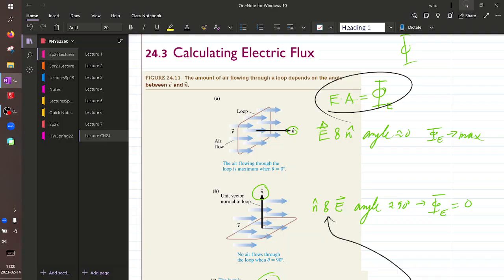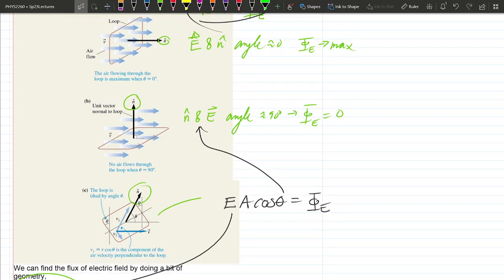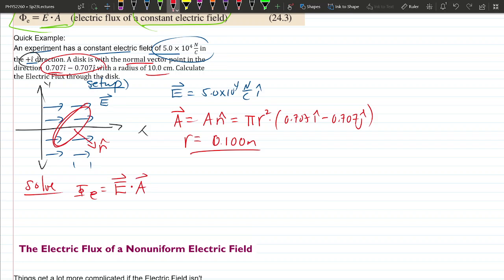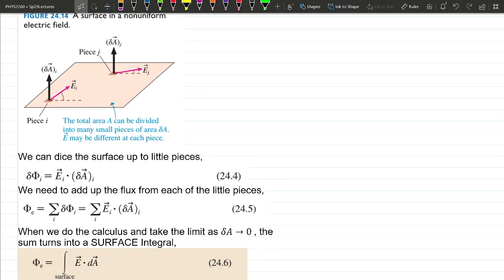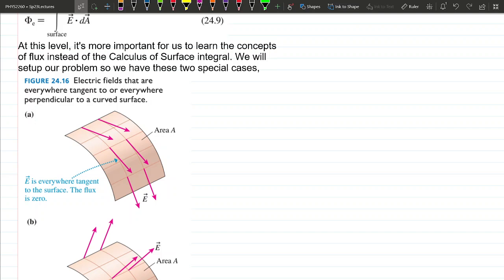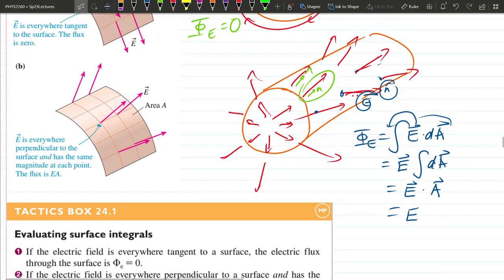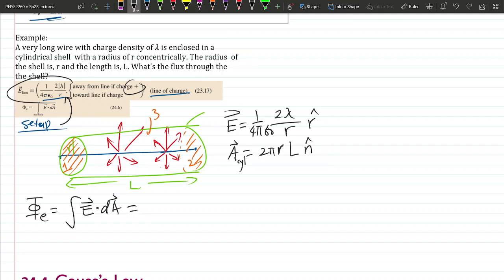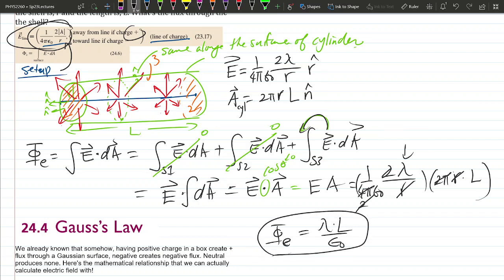PHYS2260 Lecture CH24B